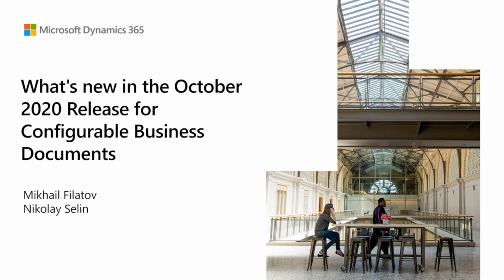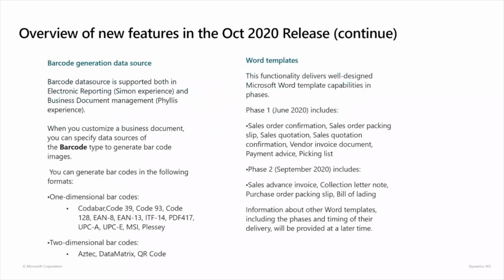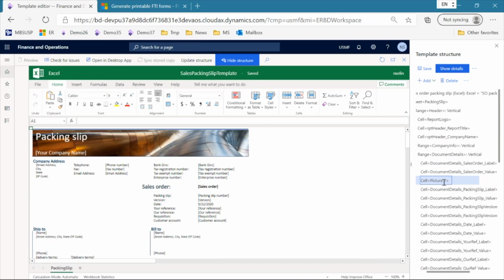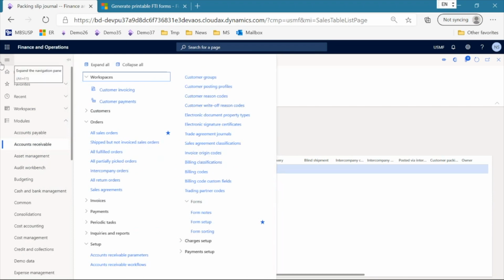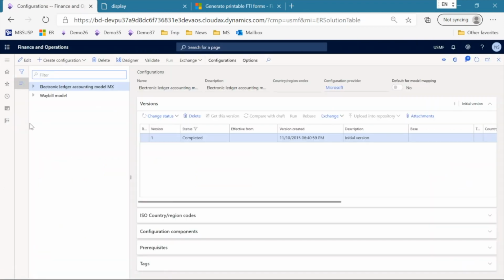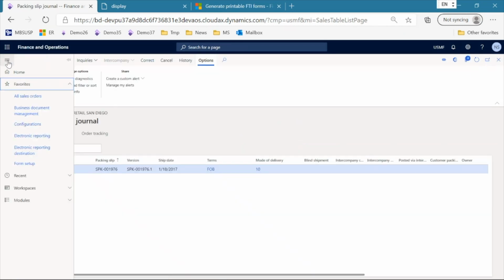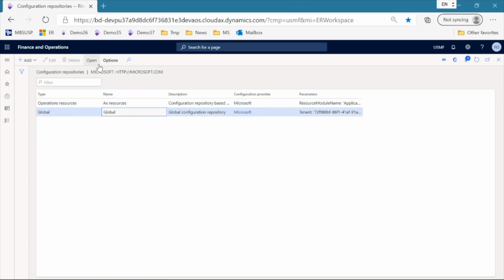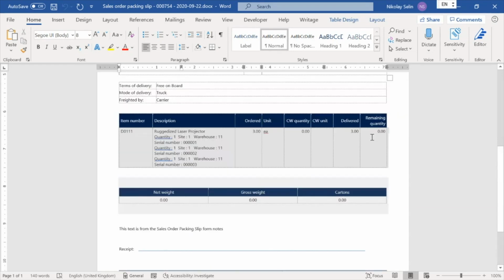Finance and SCM What's New in the Oct 2020 Release for Configurable Business Documents - TechTalk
Do you ever wish you could edit a business document such as a Purchase order, Sales quotation, or Customer invoice in tools you already know like Word or Excel?  Now you can!  Join this TechTalk to learn how business users can configure business documents for Dynamics 365 Finance and Dynamics 365 Supply Chain Management. We will cover the newest functionality for Configurable Business Documents, including barcode support, page orientation setup, Word templates, and more!

Presenters: Mikhail Filatov, Nikolay Selin